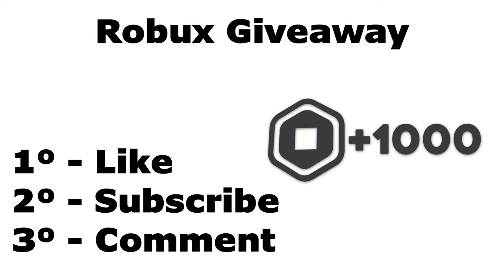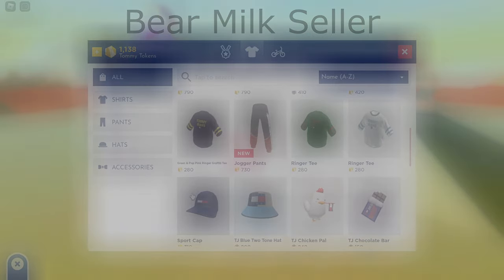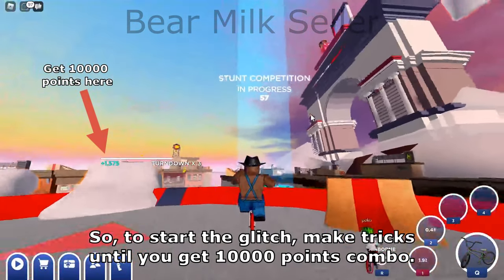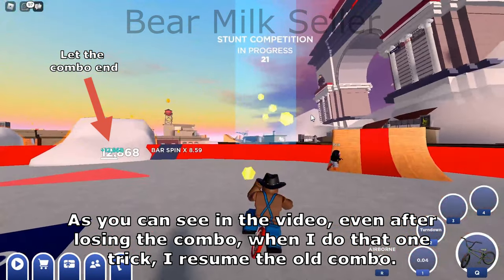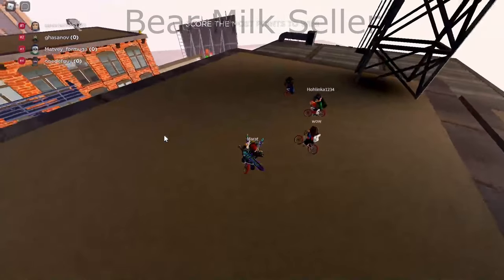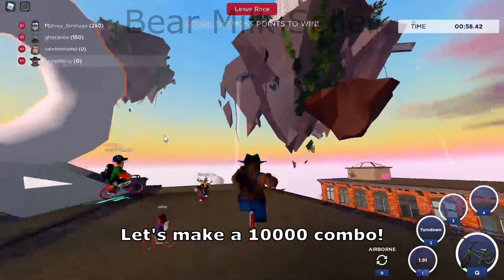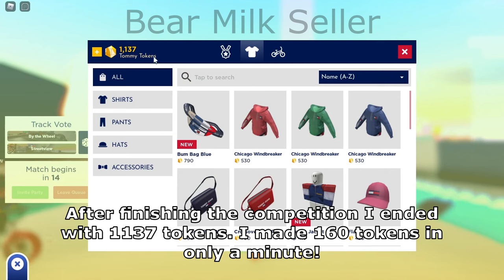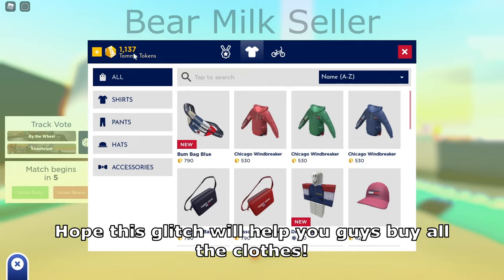[Tommy Play] - Glitch to Get FAST TOKENS/COINS to Buy All TOMMY HILFIGER Items and Clothes (ROBLOX)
Learn how to get 160 tokens/coins per minute with this easy glitch. Get infinite tokens and buy all the UGC and items from Tommy Hilfiger.